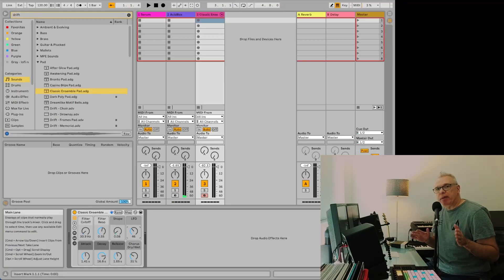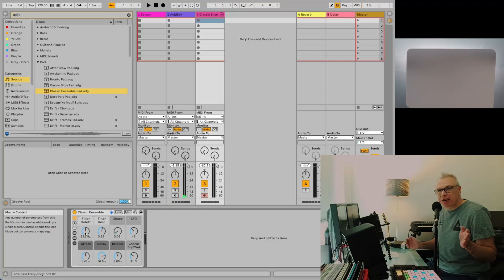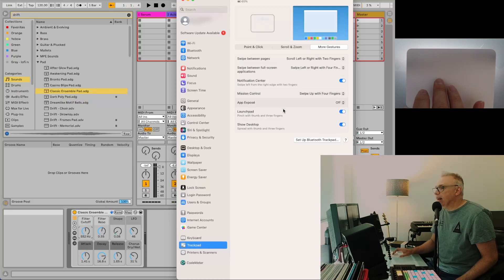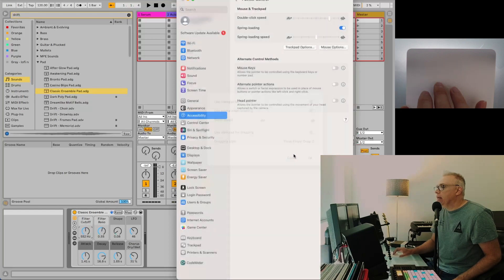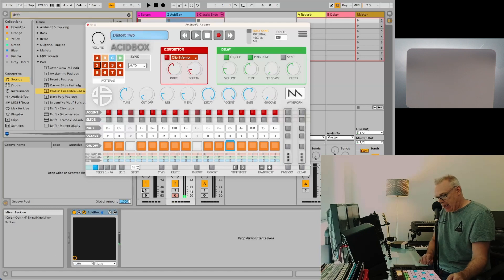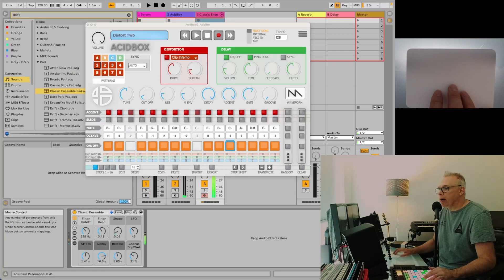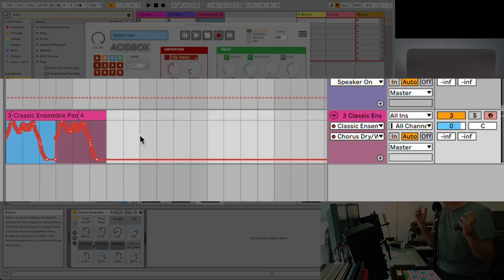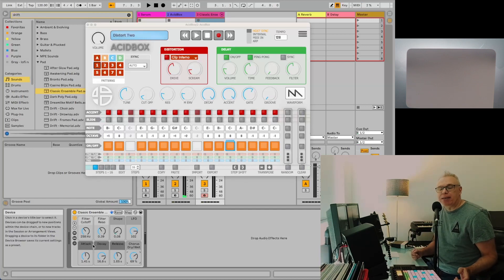The ONE trackpad setting you NEED to change on your Mac (for music production)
Are you using Three-FInger Drag on your Macbook or Magic Trackpad? It makes music production much easier and helps you work faster.

I show you how to turn on the feature and some examples on how to use it in your tracks.

This will work in any DAW and will make your life so much easier.

Used in this video:

DAW:
- Ableton Live Suite 11

Plugins:
- AcidBox (by Audio Blast)
- Drift (Ableton)

Hardware:
- Magic Trackpad 2022 - White (Apple)